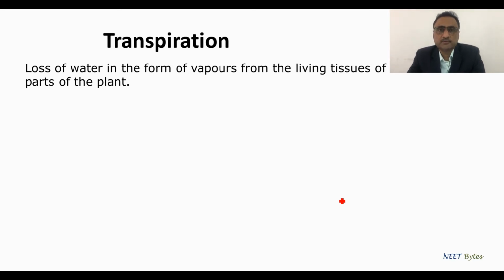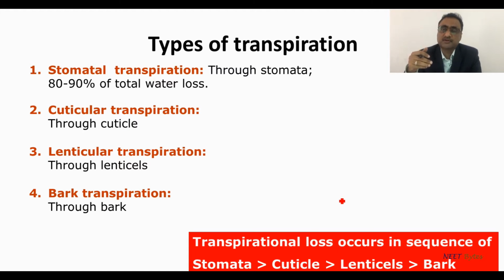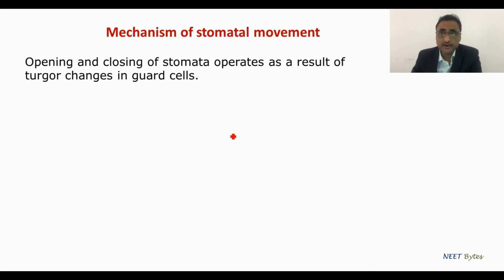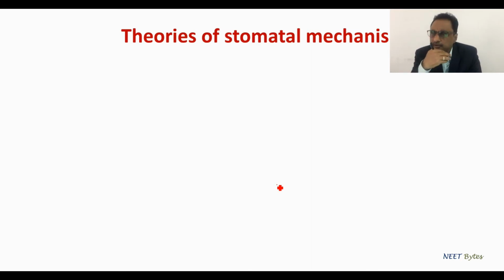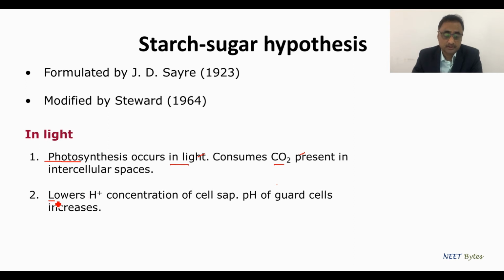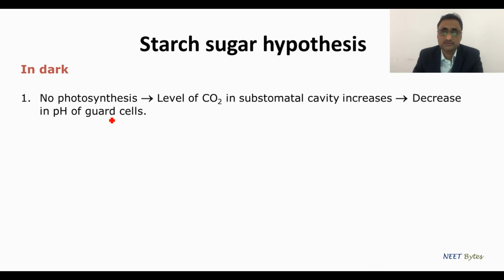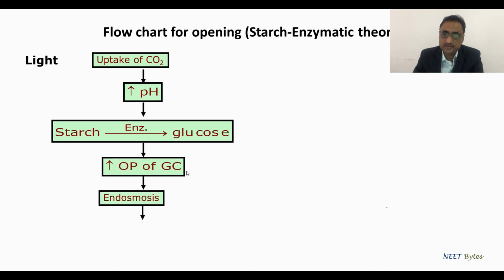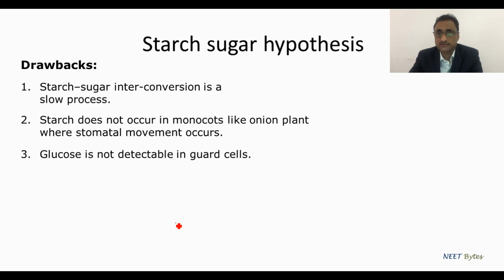Transpiration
The concept of Transpiration, its types and physiology is discussed from NEET perspective